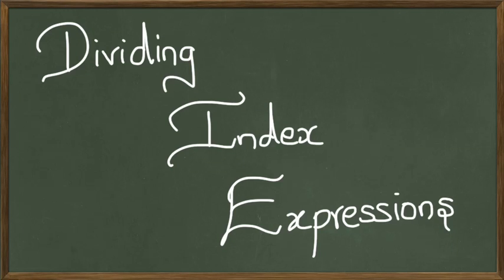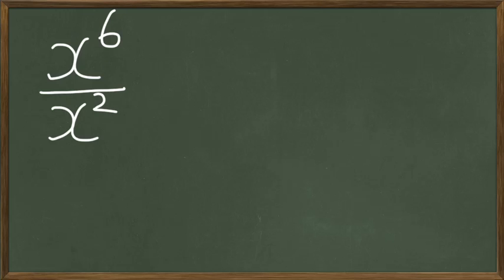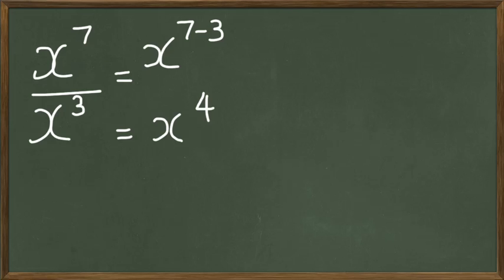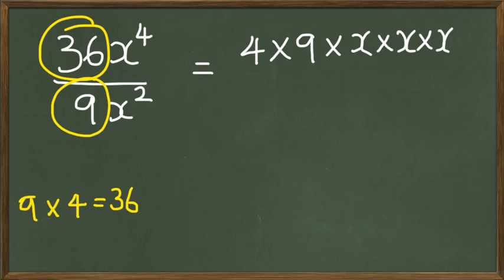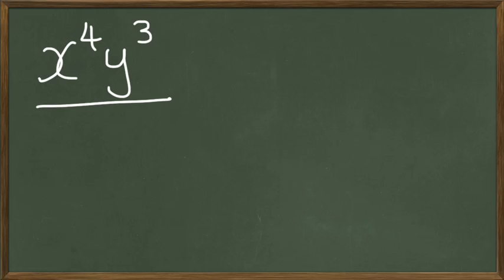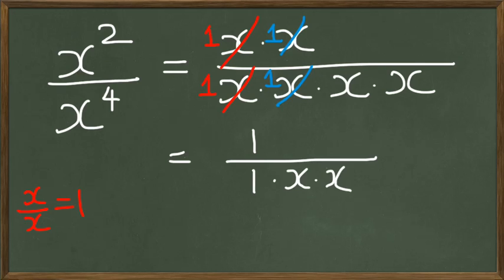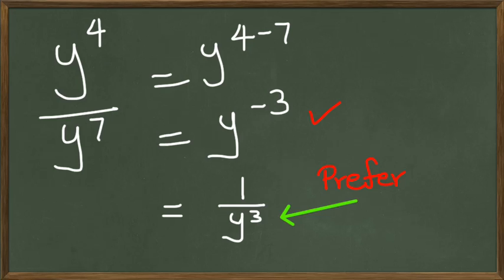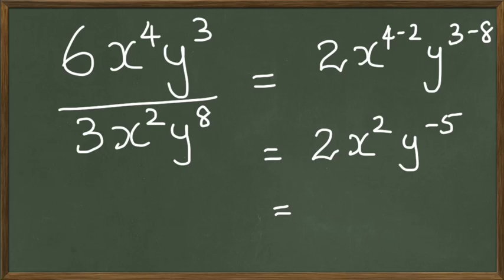4. Dividing Index Expressions